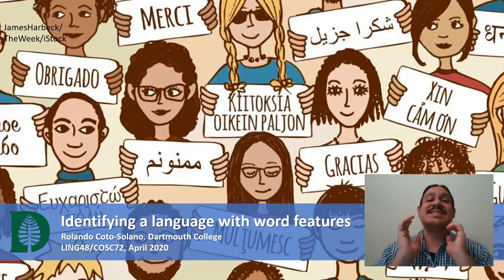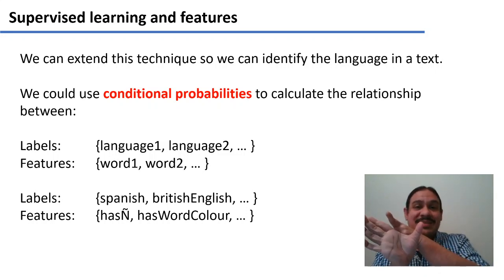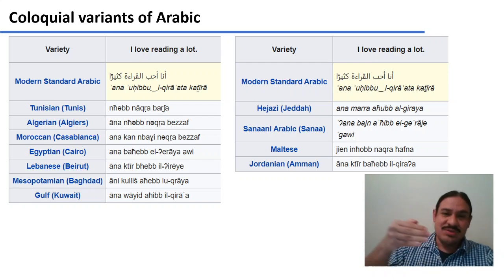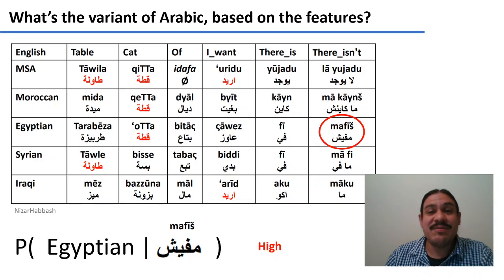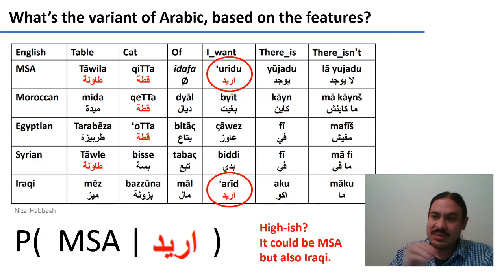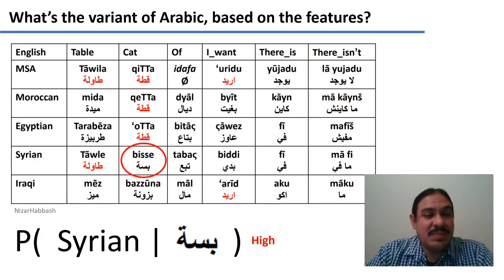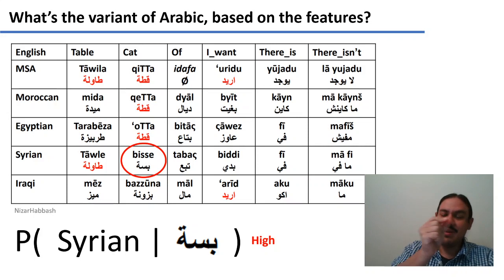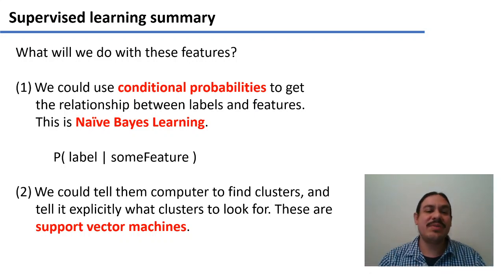Identifying a language with word features (Accelerated Computational Linguistics 2020.W05.03)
Week 05, Video 03: Identifying a language with word features.